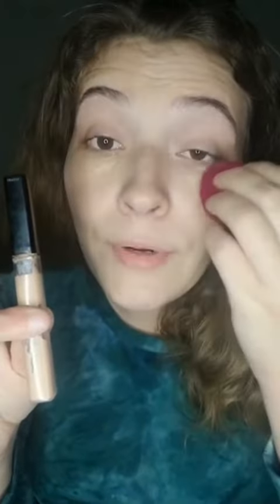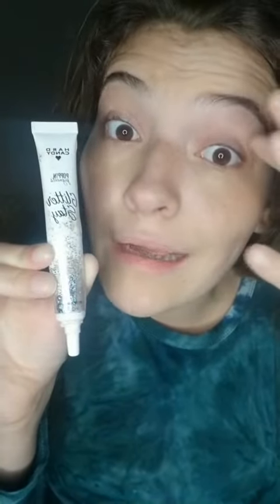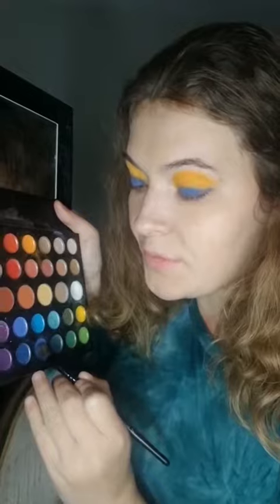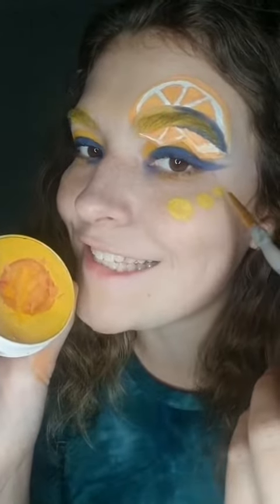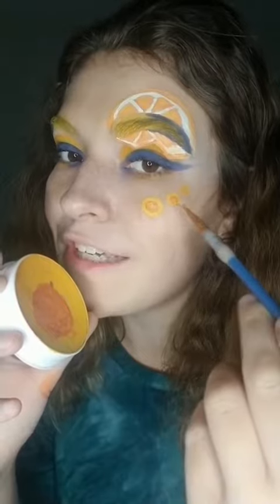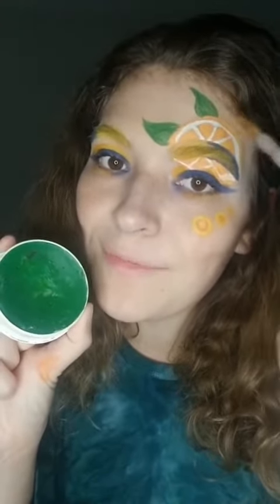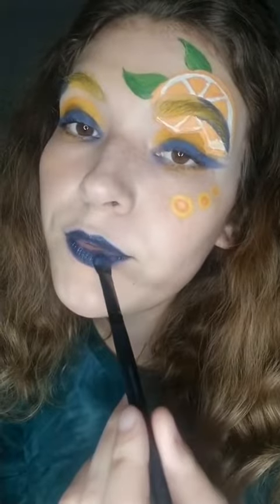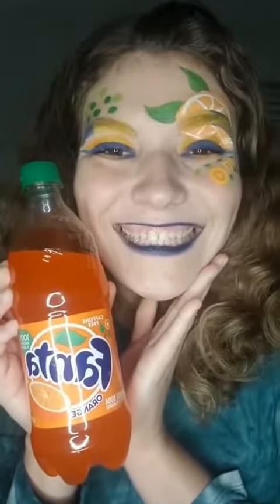Fanta Makeup Tutorial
One of my favorite flavor of sodas is defiantly Fanta. The calmness of the fizz and orangey sizzling through my mouth is always a go to drink for me. This makeup look dives into that flavor by taking you on a step by step journey through face paint. Fill free to follow along and create your own unique inspirations.